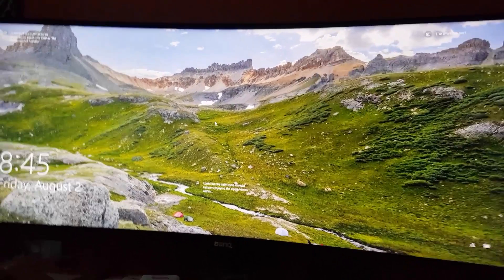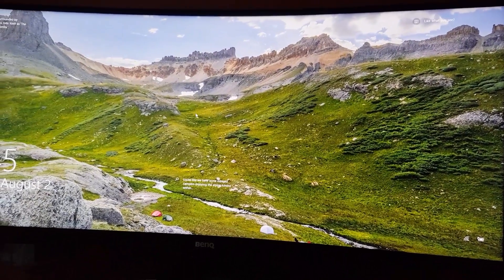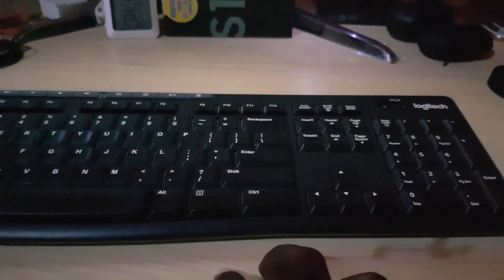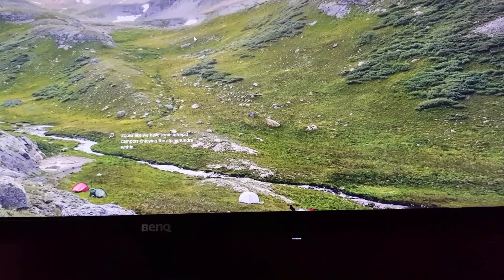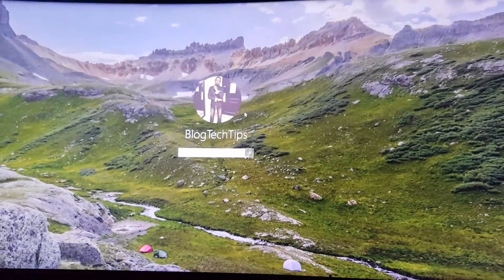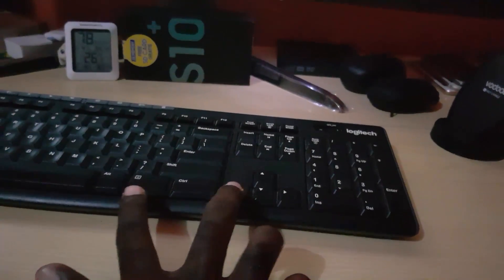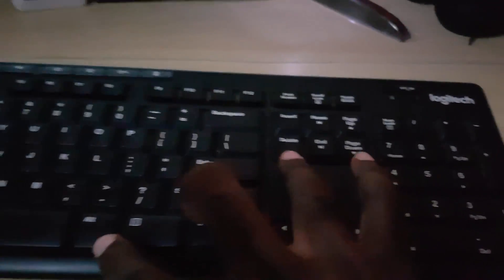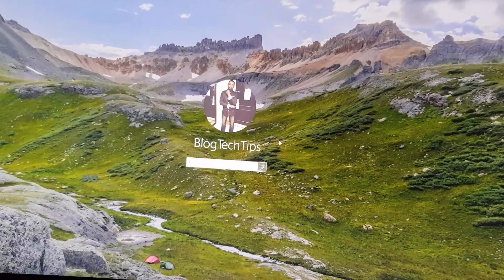Windows 10 Login Screen Not Appearing Fix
If your Login screen is not Appearing on your Windows 10 PC and you are seeing is the Login Wallpaper no matter what button you press or how long you wait then try this one trick.